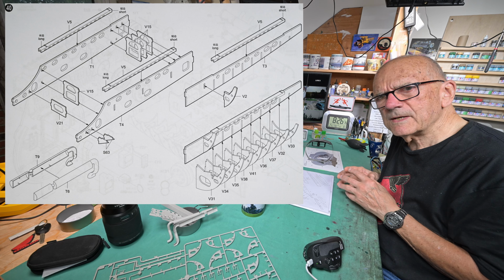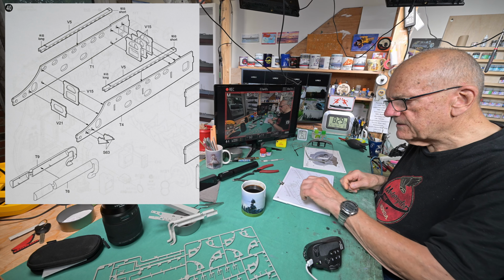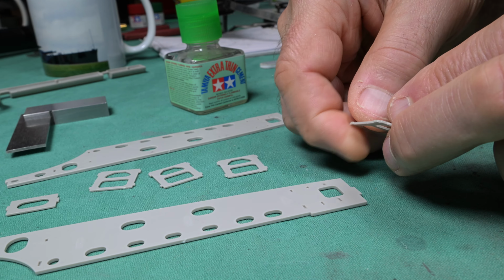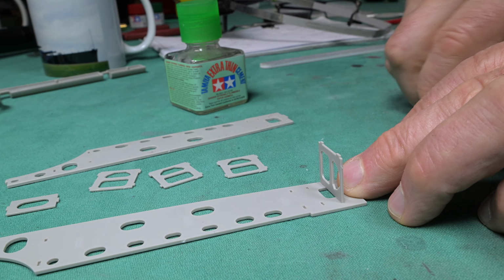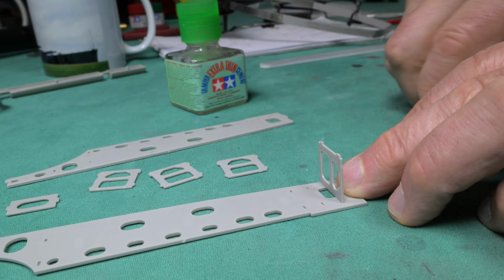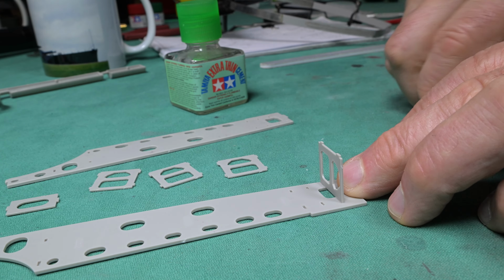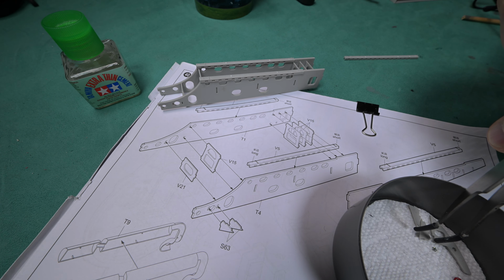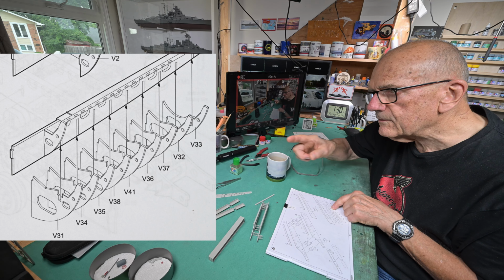The Model Ship - Part 2088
*THIS IS NOT A TUTORIAL* It is more of a daily personal diary, or perhaps a vlog, centered around the building of plastic model ships. Don’t be surprised when I unexpectedly, but usually just momentarily, get into something completely unrelated. I was big into building models years ago. Apparently I’m trying to bring back “the good old days” by building plastic model ships. Feel free to learn from my mistakes while I muddle through this.